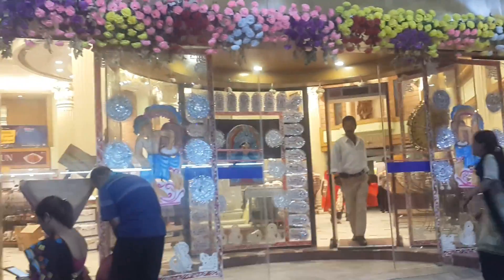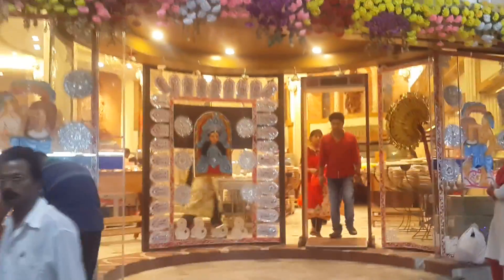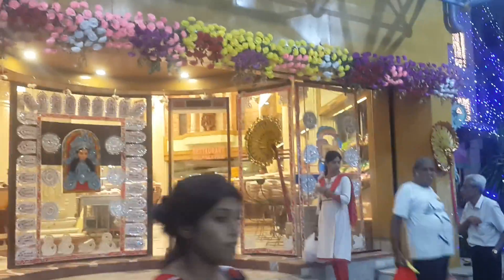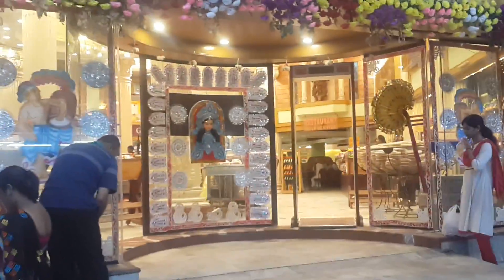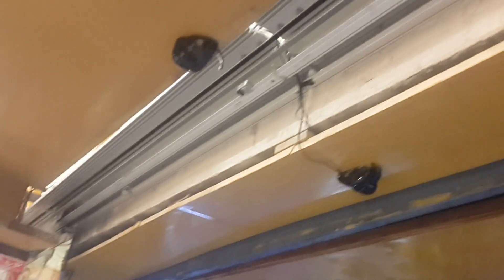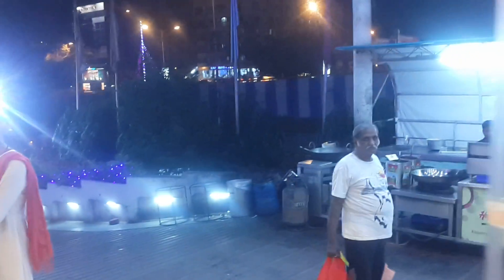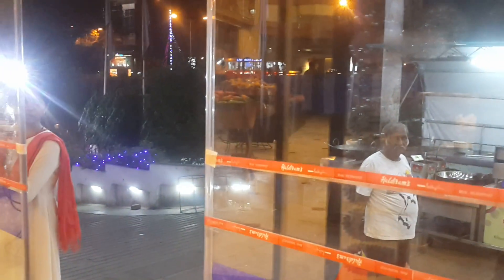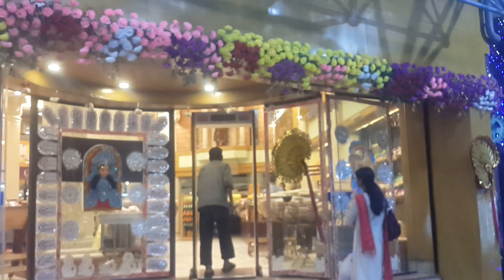Telescopic Glass Sensor Door At Haldiram VIP Kolkata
Smartpower Telescopic Glass Sensor Door at Haldiram VIP Kolkata
6 meter wide door with 4 meter opening

 Sensors and glasses are the main components of these kind of doors. Core part is the sensor that senses presence of  individuals within its perimeter. There are two basic types that are infrared sensors and microwave sensors. Microwave and infrared both uses transmitters and receivers to sense the presence. While microwave sensors detect humans by their body temperatures and infrared sensors catch the radiations emitted from the objects. They do not measure or sense heat. In smartpower automation the sensors for the doors are mostly microwave sensors which go through various tests at smartpower automation workshop.

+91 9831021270